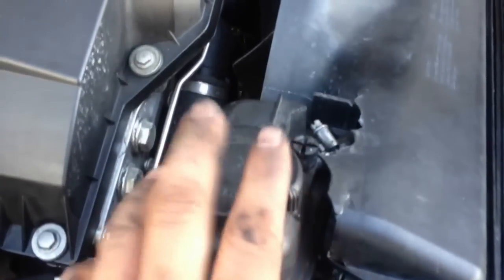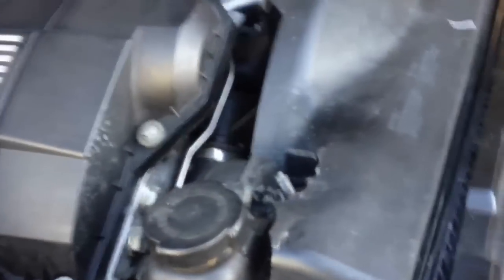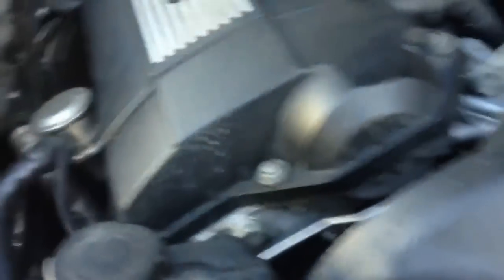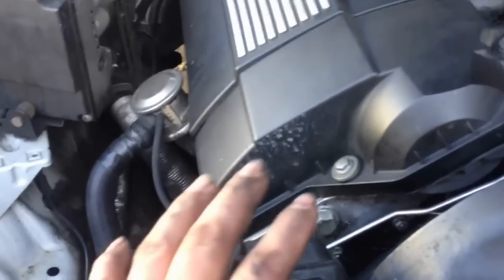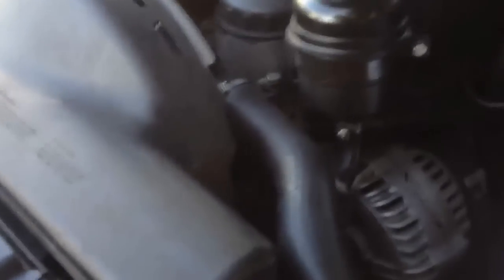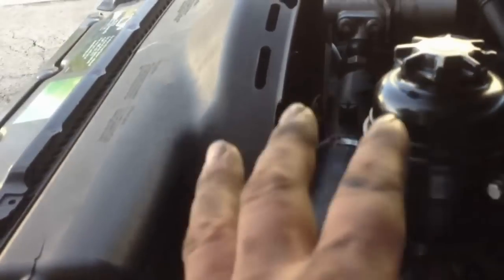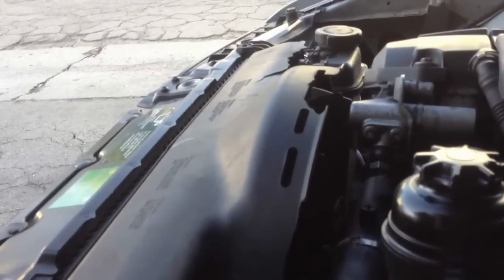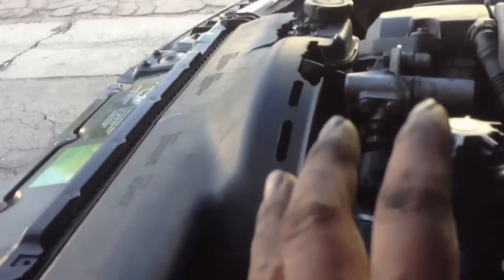Tips On Overheating Engine + Air Bubbles Problems Fixed 97-03 BMW 5 SERIES E39 528I 540I M5 328i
make sure your car has the proper Coolant in your radiator to help the life of your motor.